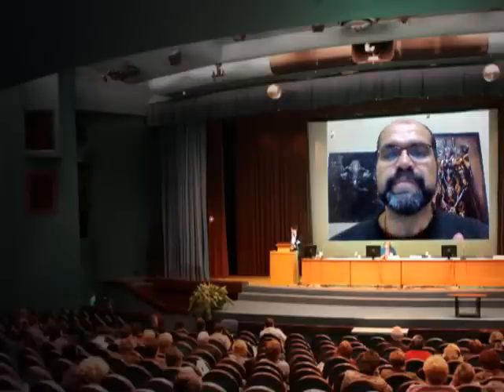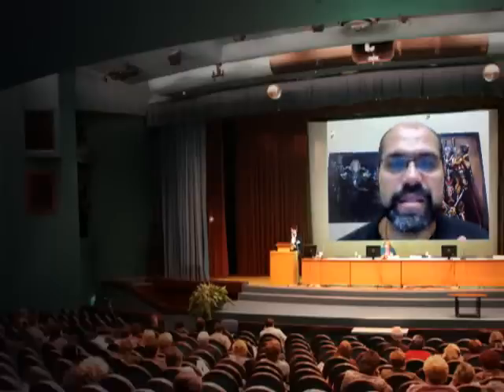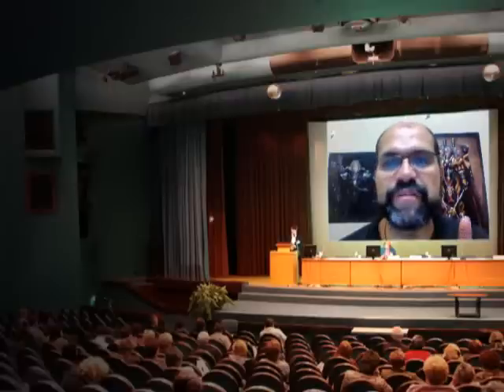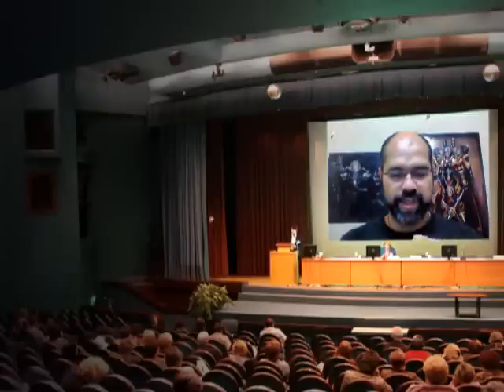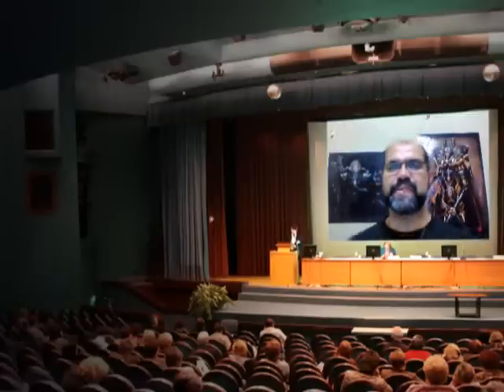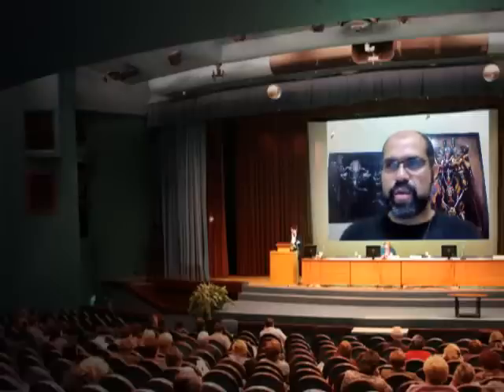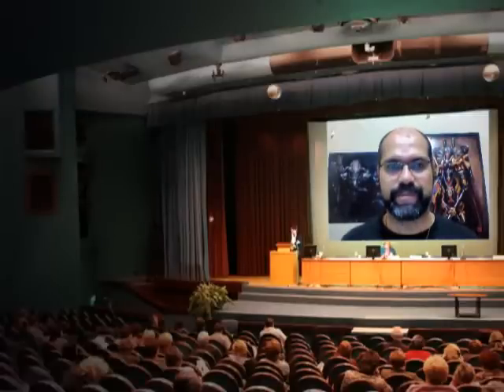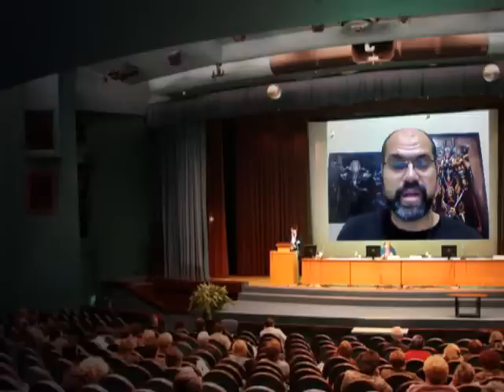WARHAMMER 40K TACTICS: HOW TO BUILD A WINNING ARMY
This is an introductory video on how I design my army lists. In brief, I pick a core Special Rule and then focus my army around the Special Rule and enhancing it as much as possible.